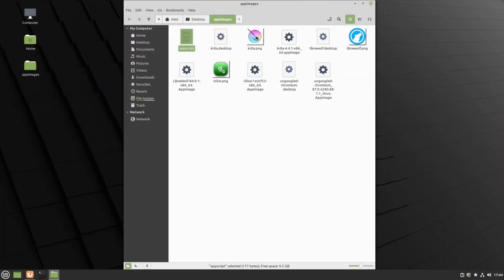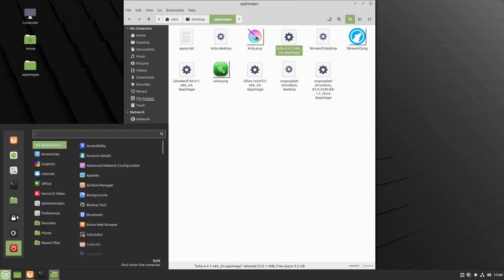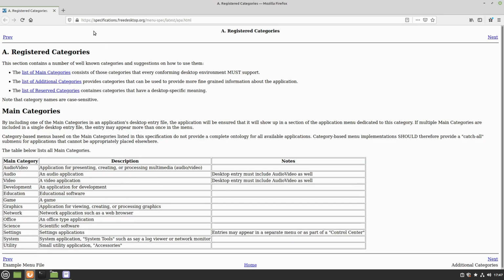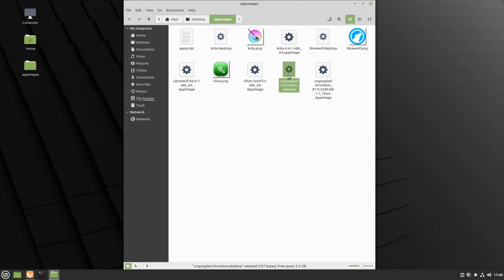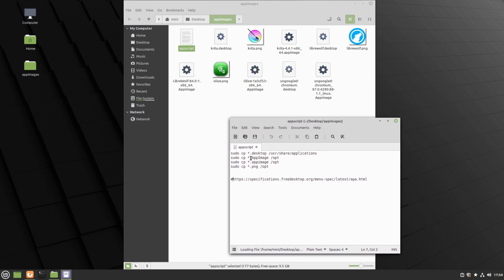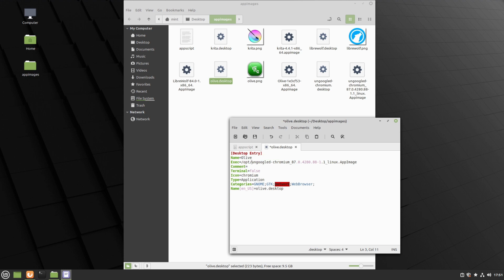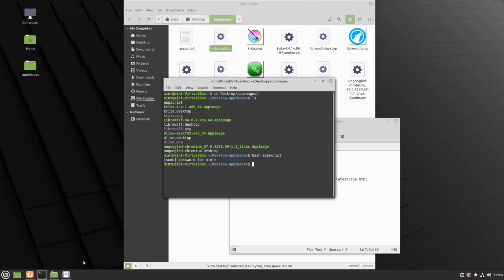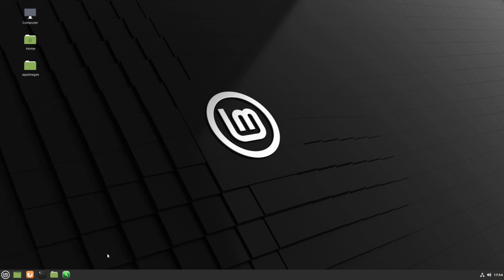Managing AppImages on Linux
AppImages are an excellent way to install applications to your system. This video shows you how to use and manage AppImages for all users on the system.

Desktop File Contents:

[Desktop Entry]
Name=NAME ON MENU
GenericName=Generic name
Exec=EXECUTION PATH
Terminal=false
Icon=ICON PATH
Type=Application
Categories=CATEGORY FOR MENU
Comment=DESCRIPTION

My script:
sudo cp *.desktop /usr/share/applications
sudo cp *.AppImage /opt
sudo cp *.png /opt

Support Switched to Linux!
🐸 Gab: @switchedtolinux
💡 Minds: @switchedtolinux